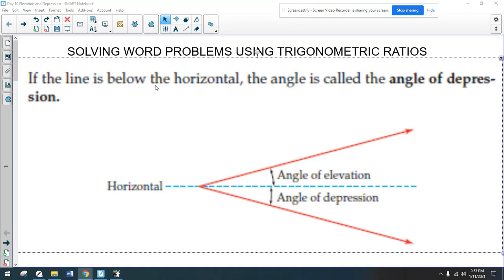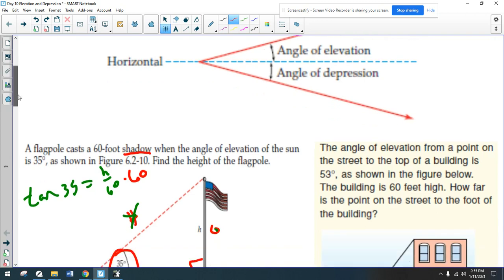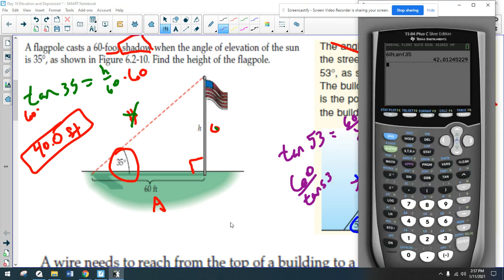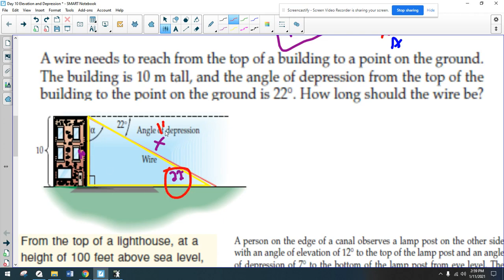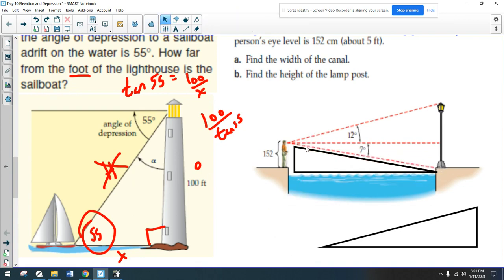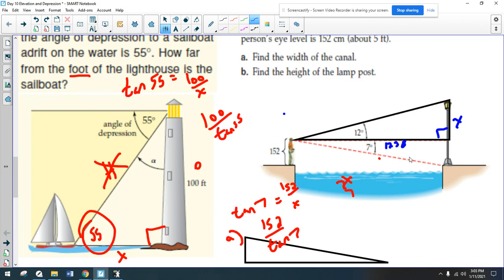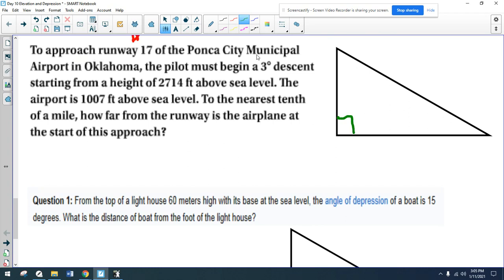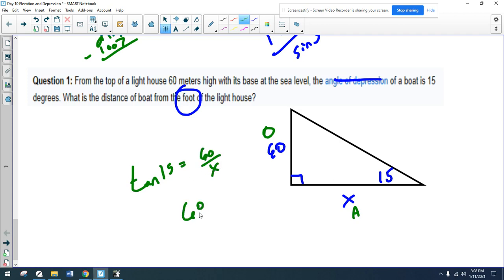Day 10 Elevation and Depression 2022